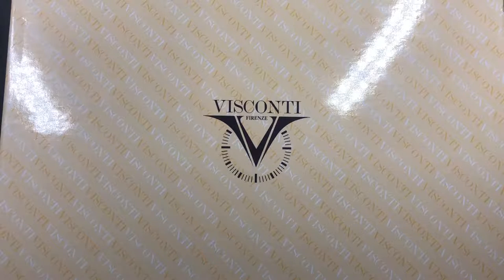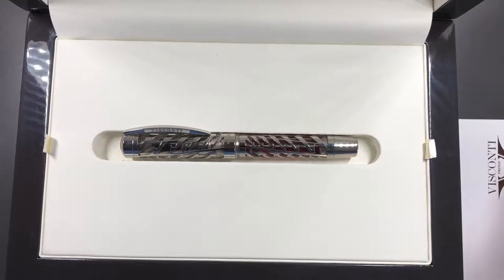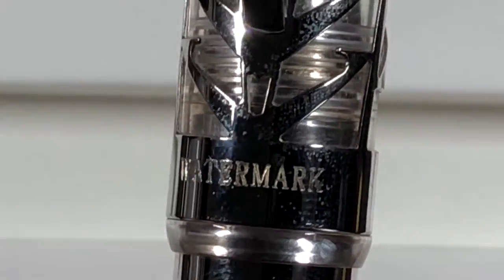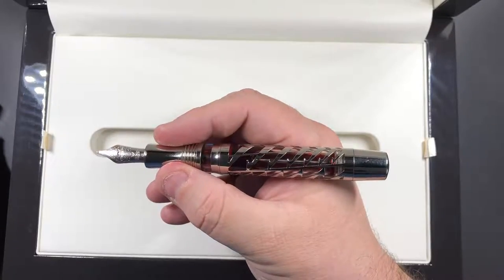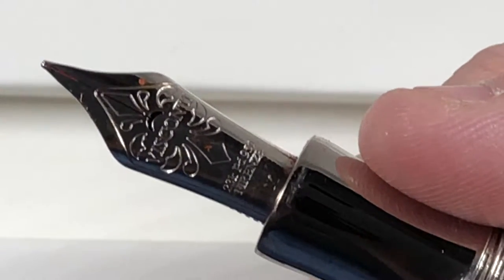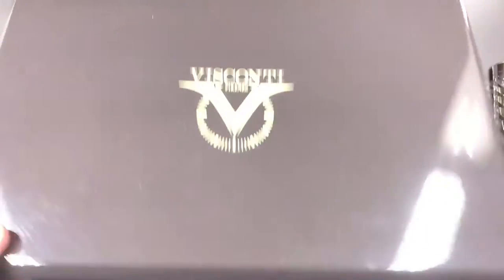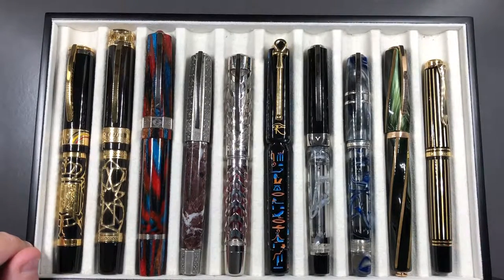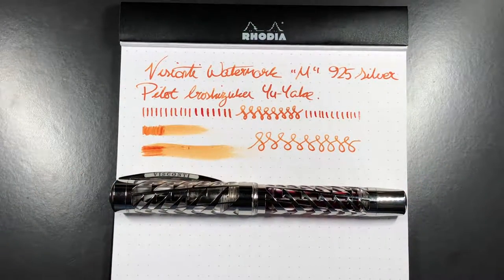Visconti Watermark Unboxing and Review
This is a video that I recorded 3 years ago back in 2018 that I realised I hadn't released, so I'm releasing it now.  In this video I show the Visconti Watermark that I have in my collection.